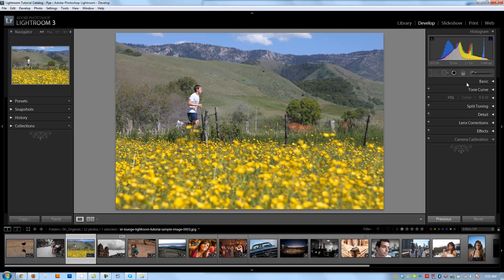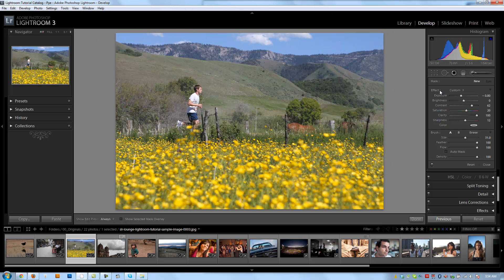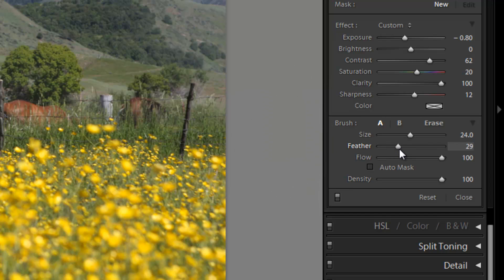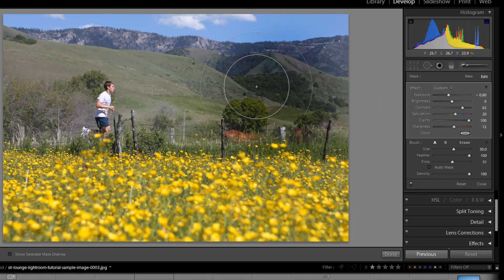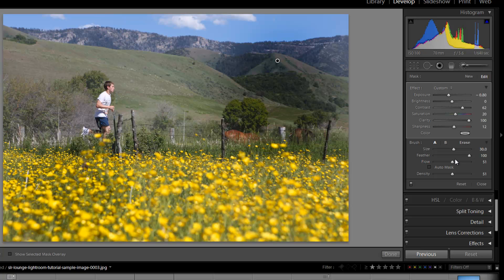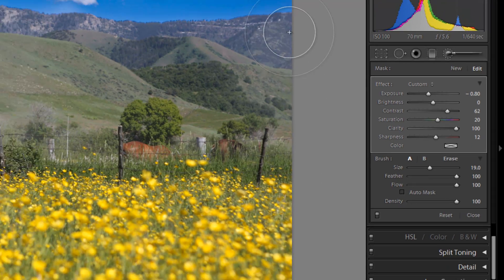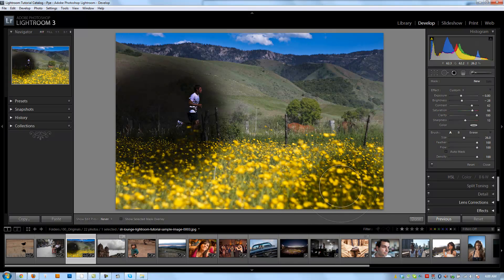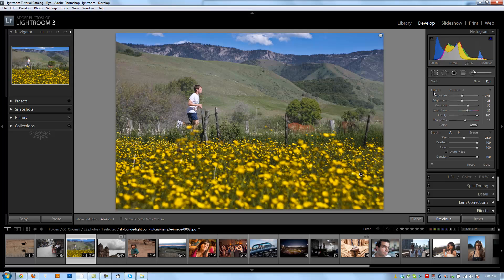Adjustment Brush Tool Tutorial - Lightroom 3 Video Tutorial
If you thought the Graduated Filter Tool was cool, wait till you start playing with the Adjustment Brush Tool. With the Adjustment Brush Tool, you can make all of the same local area adjustments that you would with the Graduated Filter Tool, only this time, you can apply it to the exact area of the image you want.

This makes the Adjustment Brush Tool powerful for fixing images and making adjustments, and extremely powerful when it comes to making artistic edits from within Lightroom.

Don't worry, we will get to the artistic edits soon enough. For now let's work through the basics. In this Lightroom video tutorial, we are going to teach you the basics of the Adjustments Brush Tool and show you how to make a few local adjustments to your image.